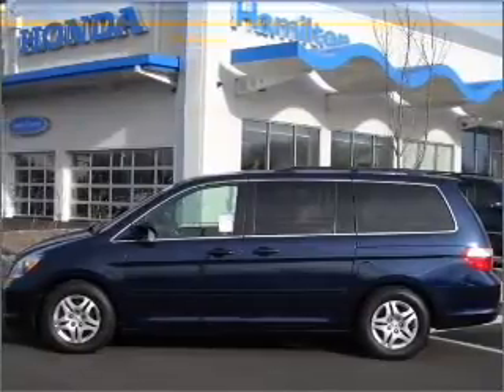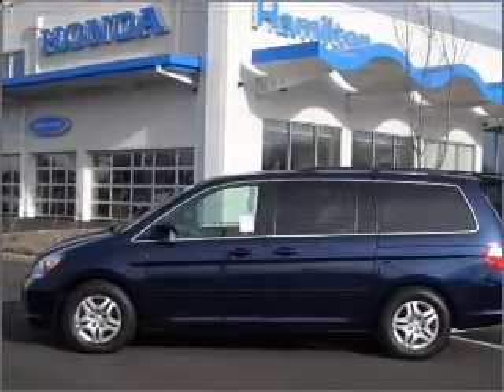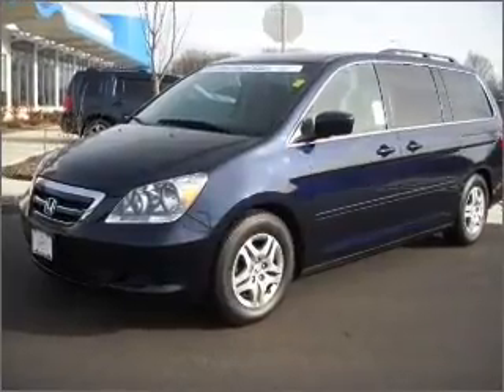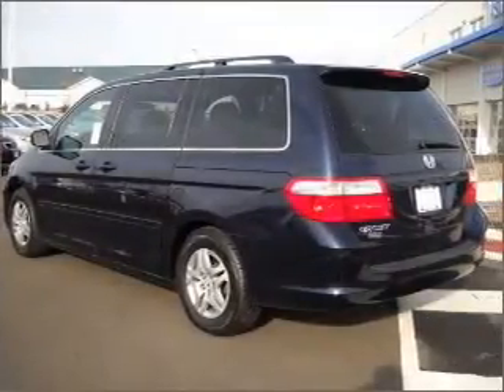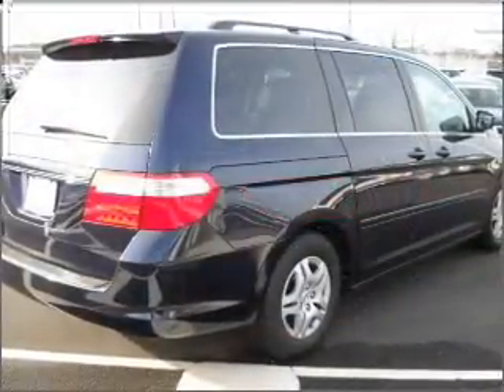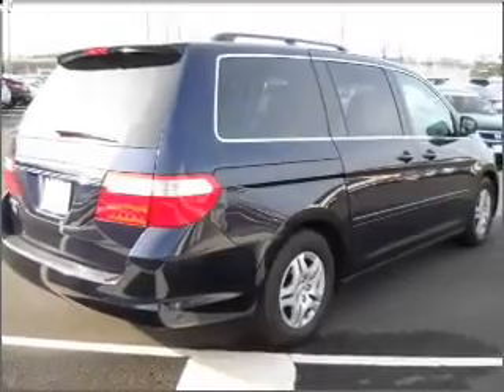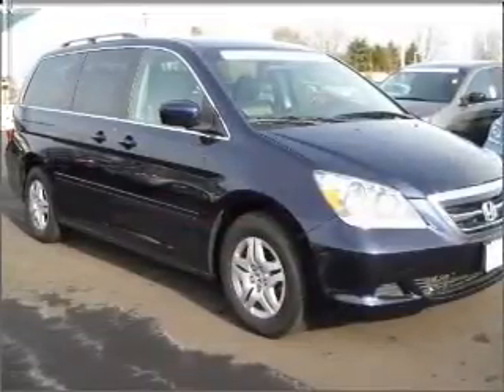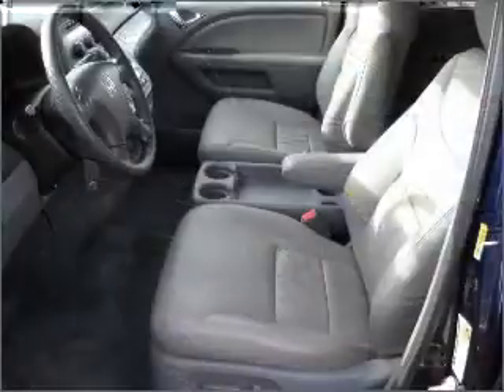2007 Honda Odyssey - Hamilton NJ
Year: 2007
Make: Honda
Model: Odyssey
Trim: EX Minivan 4D
Engine: 6 cylinder 3.5 liter vtec
Transmission:
Color: Blue
Mileage: 31410
Address:
655 US Highway 130